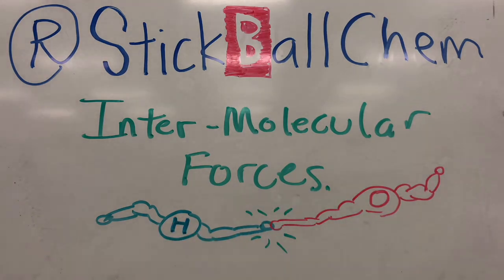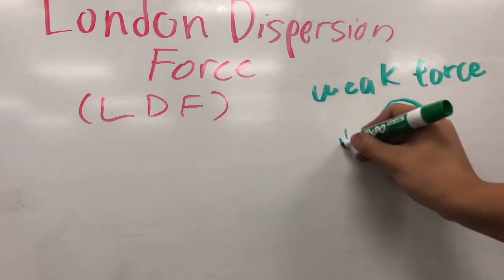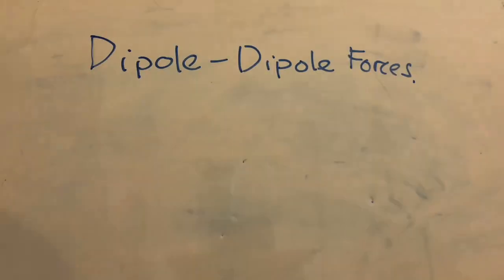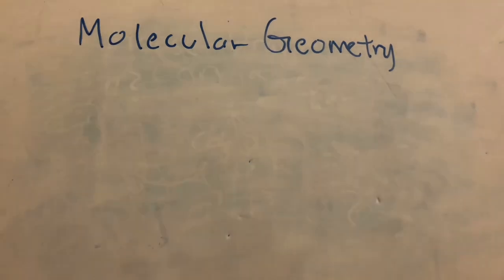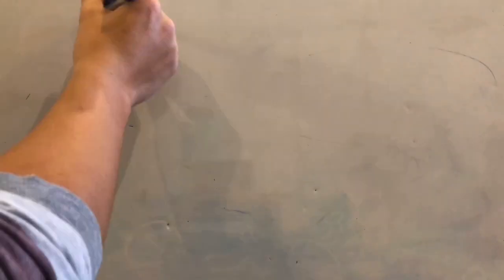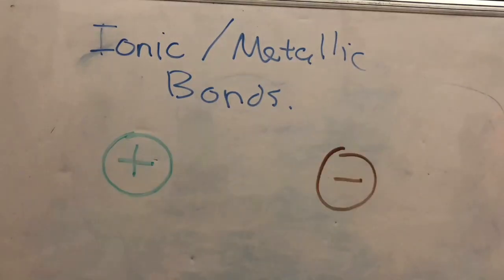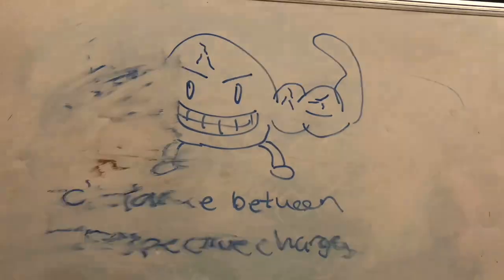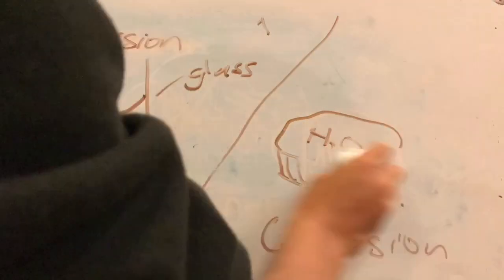IM Forces by Stick🅱️allChem